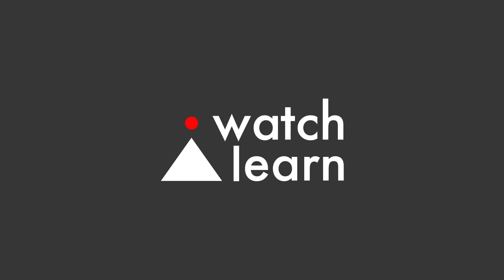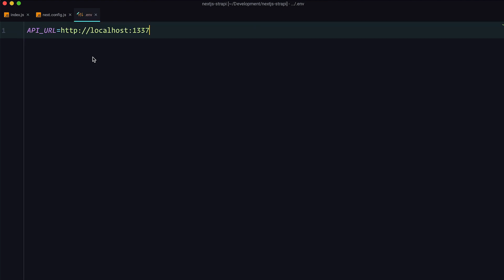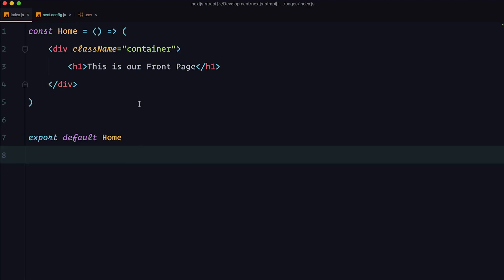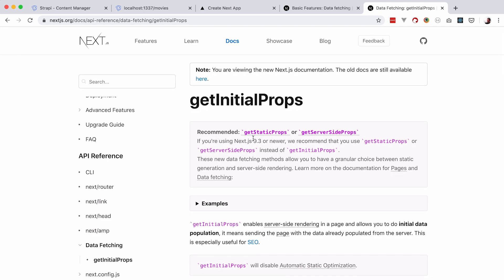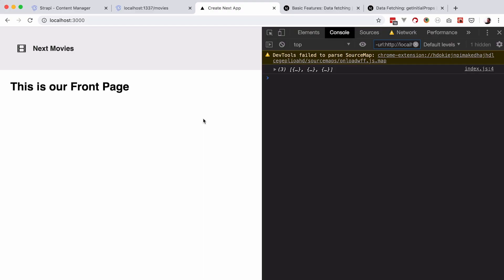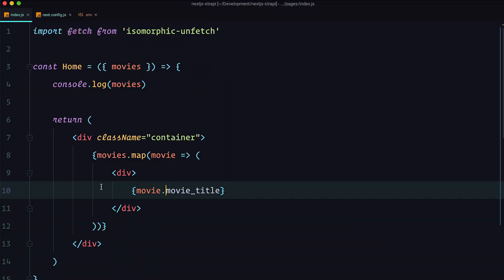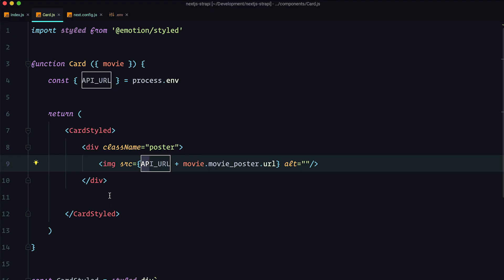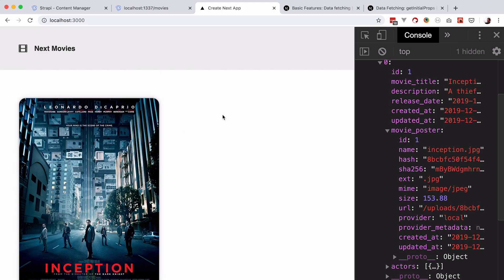Making Websites With Next.js And Strapi - [03] - Fetching Data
In this episode we are going to learn about getServerSideProps async function in which we are going to fetch our data, and Server Side Render it.

I'm also going to show you how to use `.env` file to setup global variables that you can use throughout your application, be it on your production environment or development environment. That `.env` file is going to hold address to our API that we are going to access through `getServerSideProps()` so that we can SSR our pages, on user request.

After we fetch our data, I'm going to show you how to display it through a Card component, and then style it a little bit so that it looks nice.